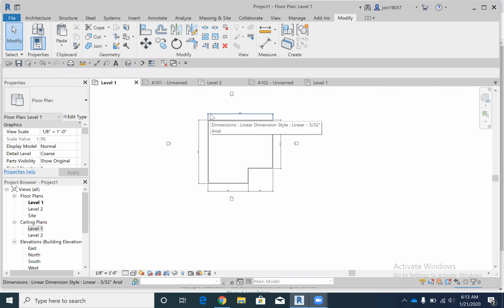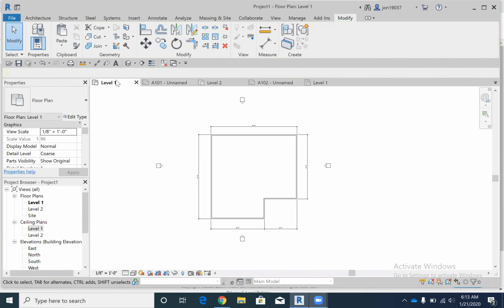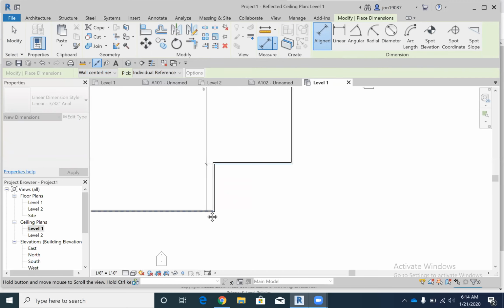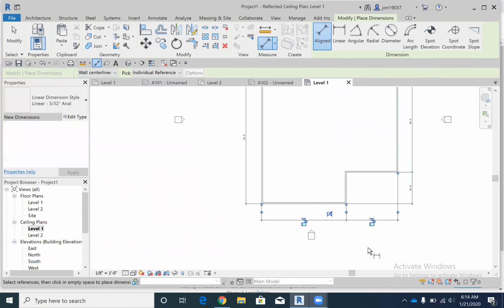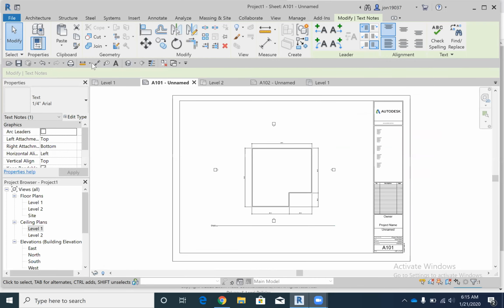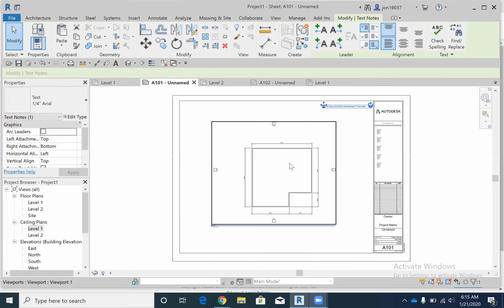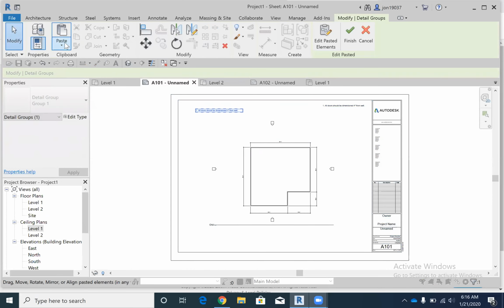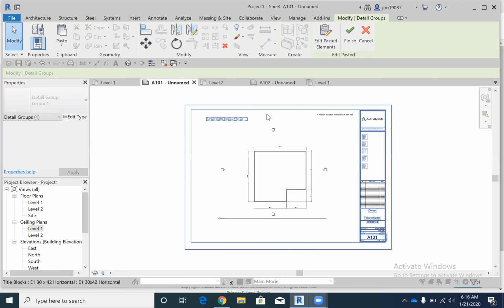Copy and Paste Tools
This video will show you different ways to utilize the copy and paste tools.